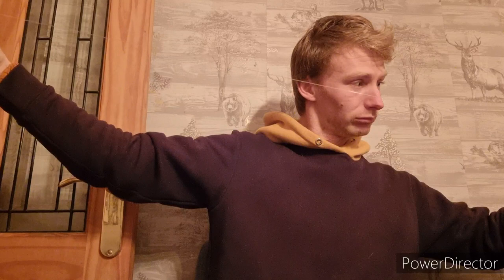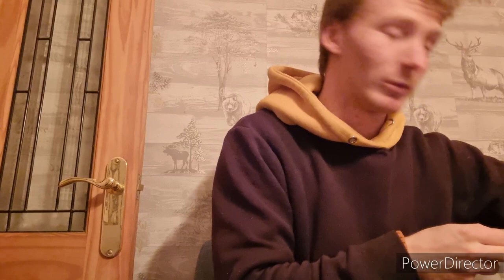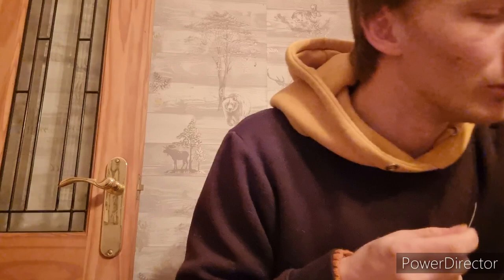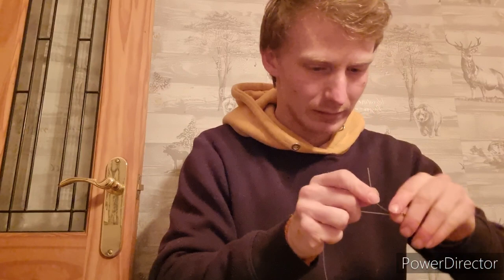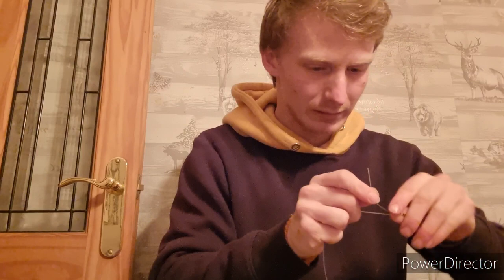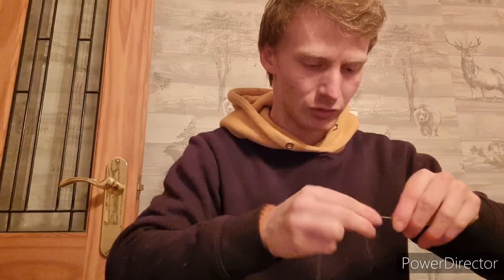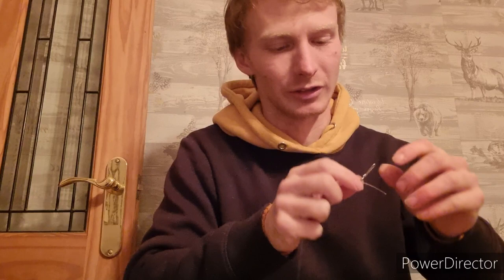making basic rigs for plaice. 😊